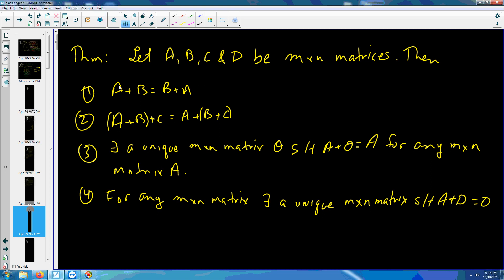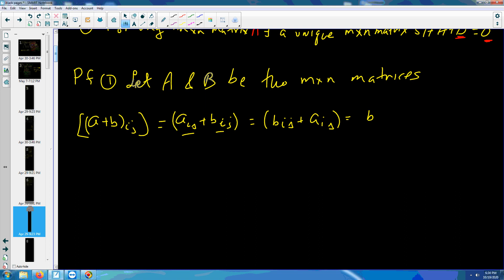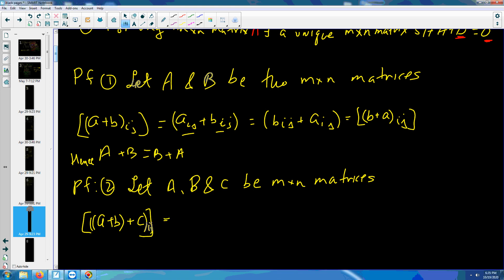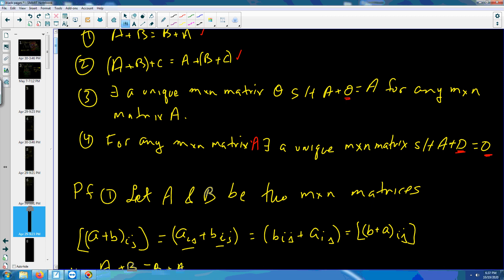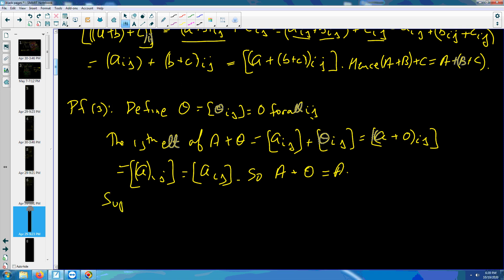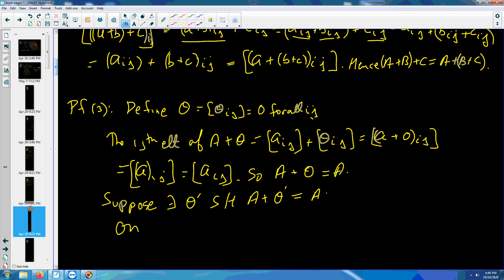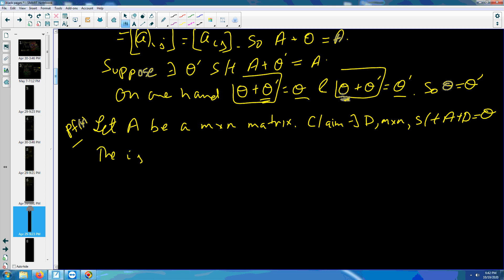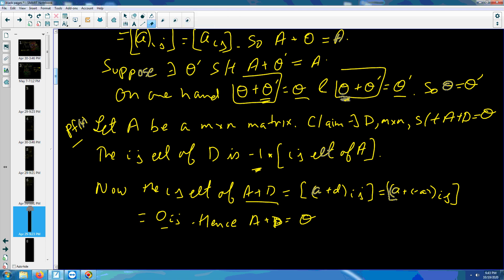Properties of Matrix Addition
In this video we prove properties of matrix addition. Watch and learn!